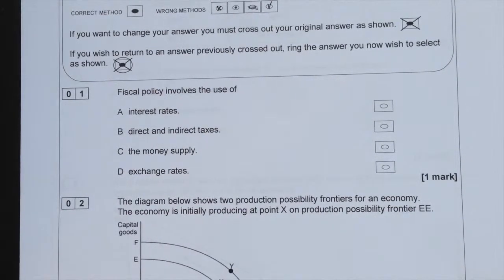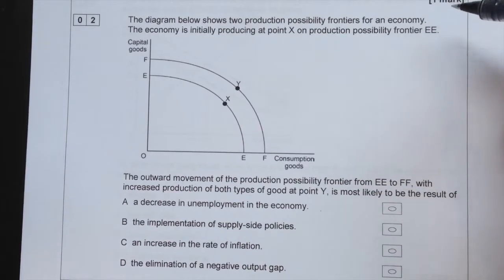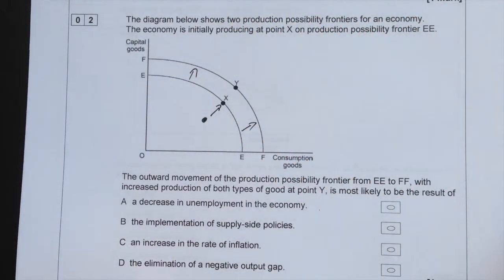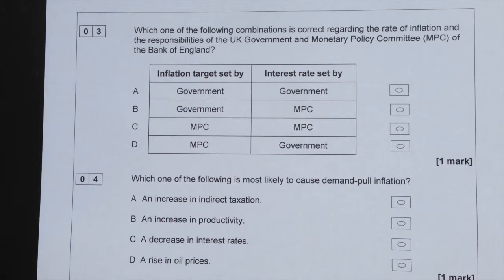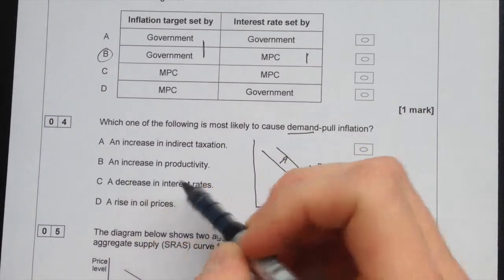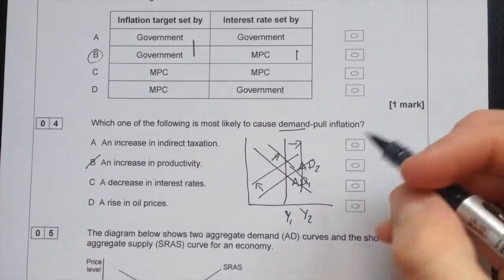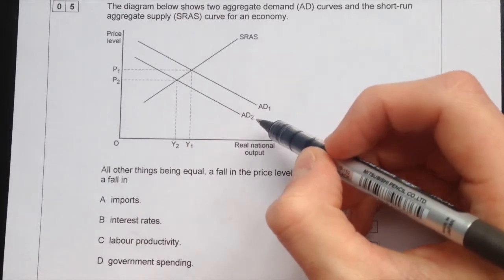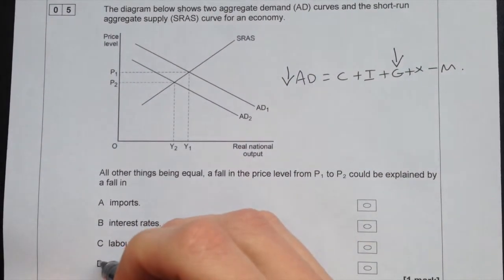AQA Econ 2 Q1 5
A video for the first 5 questions of the multiple choice section for the specimen paper for AQA Econ 2.